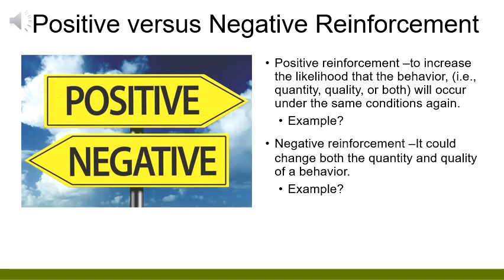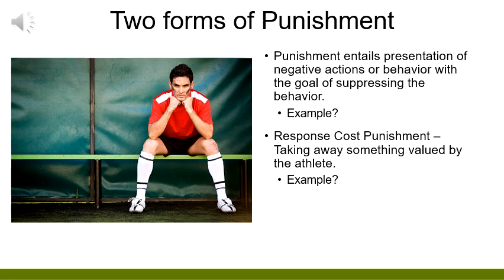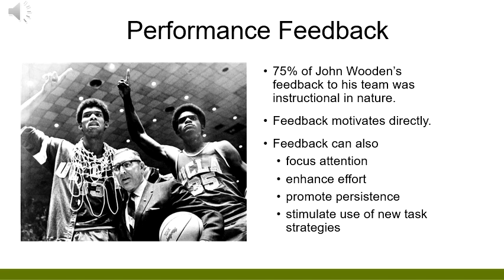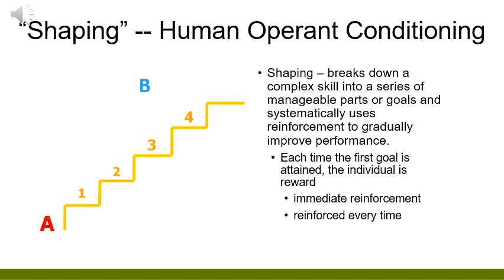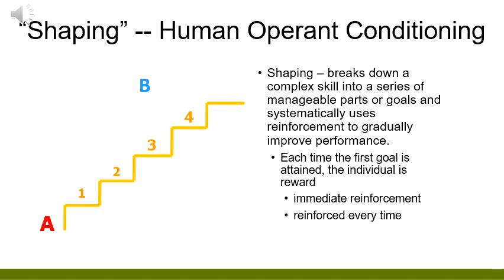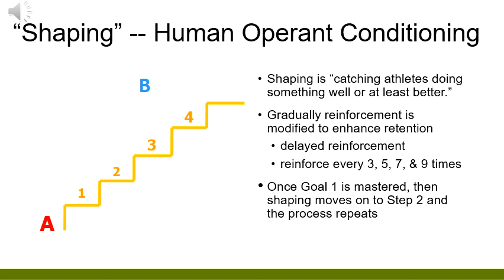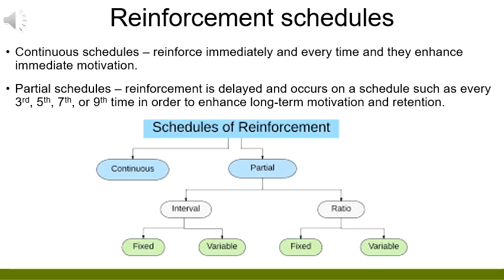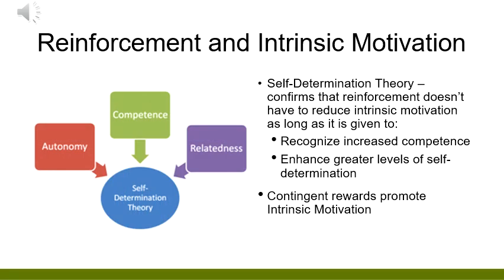Sports Psych-Unit 3 Lesson 3-Principles of Reinforcement